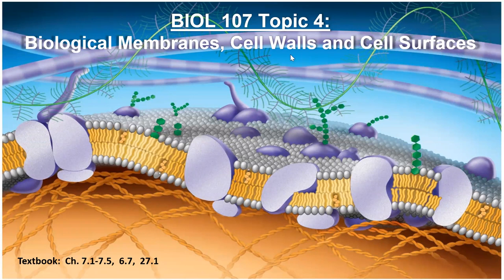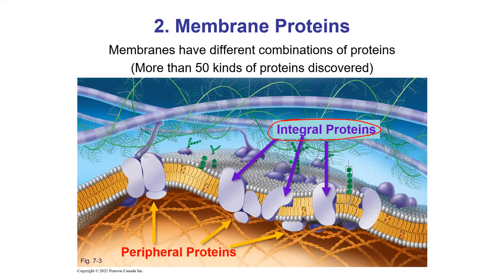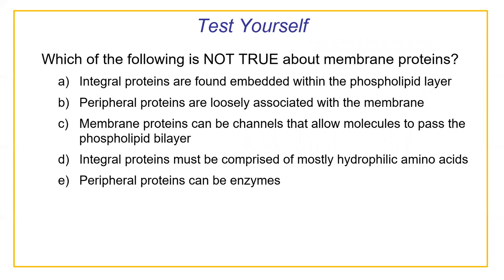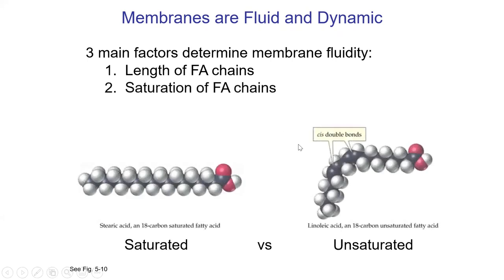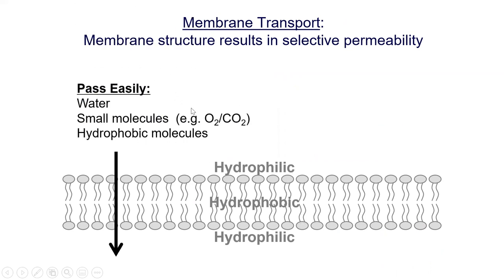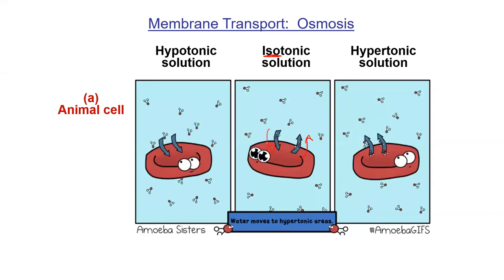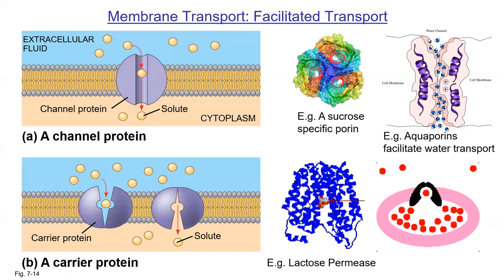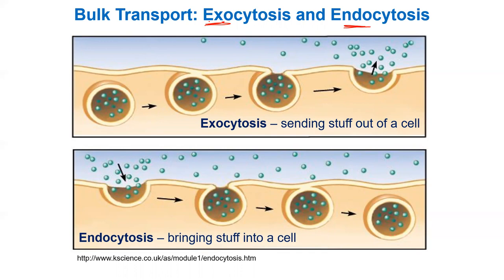BIOL 107 Lecture Jan 26, 2022 - Topic 3 (Membrane Structure and Membrane Transport)